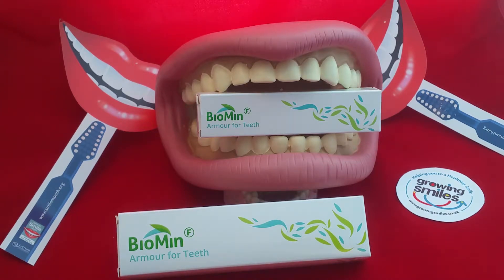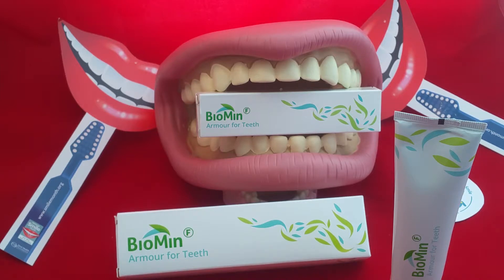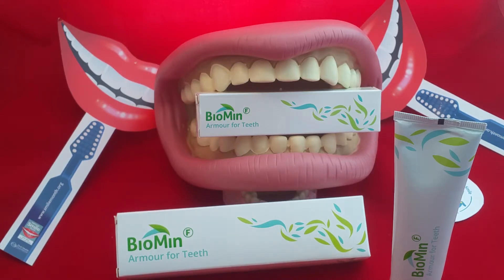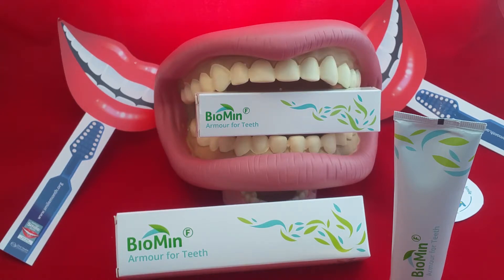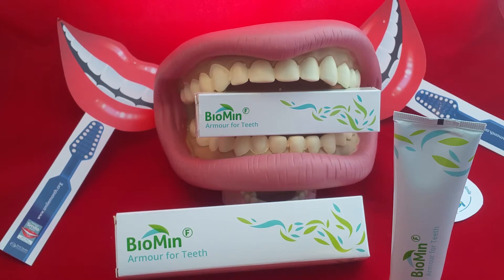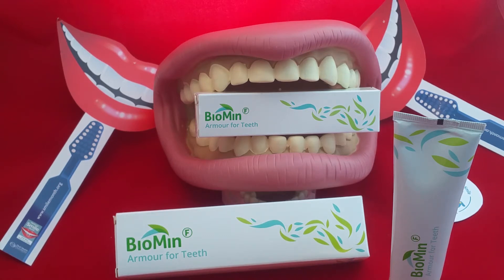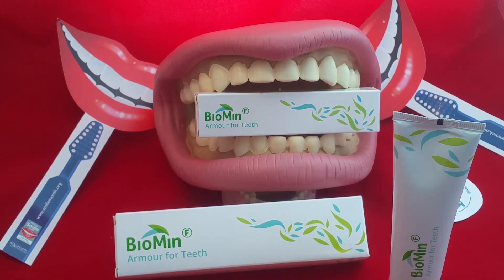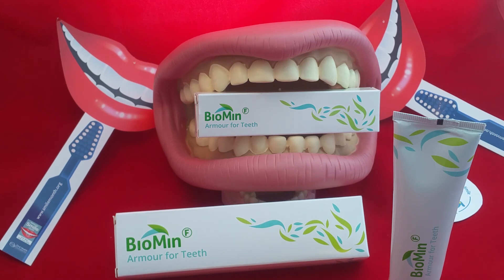How to make your teeth stronger with BiominF Toothpaste - Armour for teeth. + Podcast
BioMinF Toothpaste – Armour for teeth with long lasting 12 hour protection! For rapid tooth remineralisation (hardening) after acid and sugar attacks.
Listen to Smile Revolution Podcast  to get you thinking more about Biomin toothpaste. Dental Therapist Victoria Wilson interviews Bioimins Professor Robert Hill and Richard Whatley. Throughout this podcast we delve into the science behind the fascinating toothpaste BioMin F.

BioMin Technologies Ltd was established in 2014 to commercialise research conducted over the past decade at Queen Mary University London and Imperial College, London, to develop bioactive materials to reduce tooth sensitivity (Dentine Hypersensitivity) and to strengthen and protect tooth enamel.